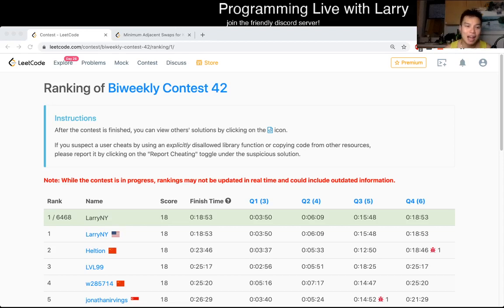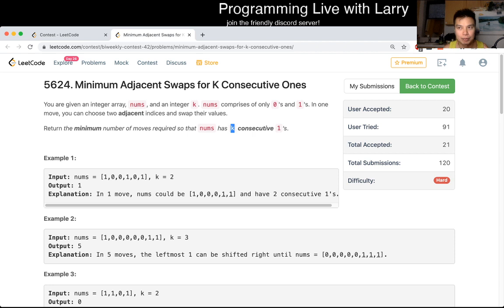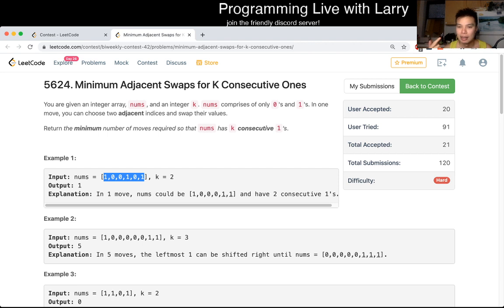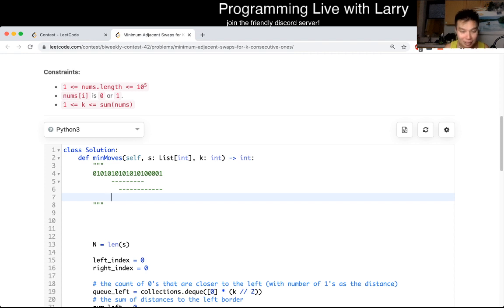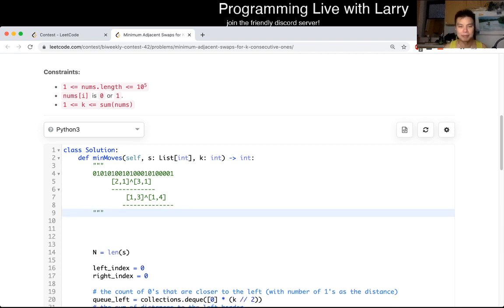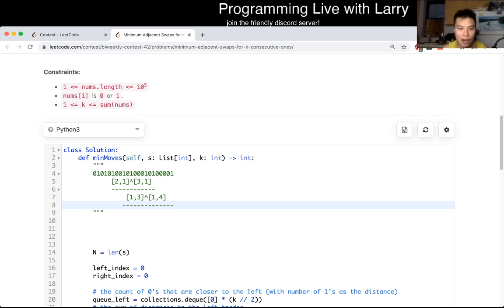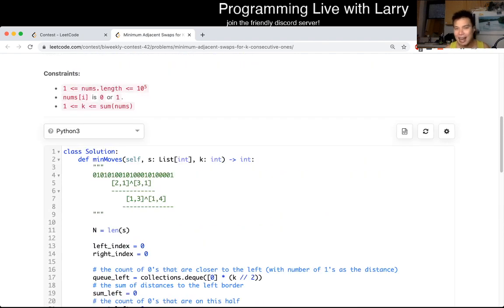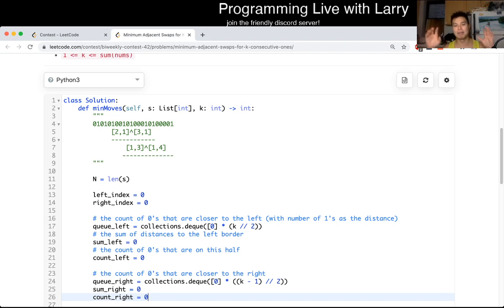1703. Minimum Adjacent Swaps for K Consecutive Ones (Leetcode Hard)